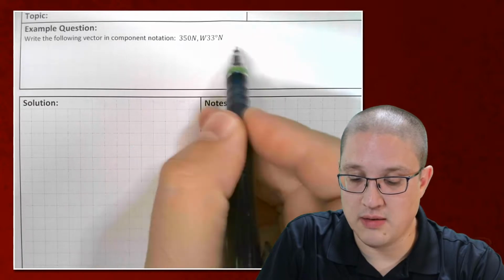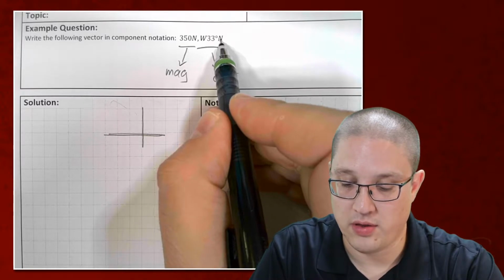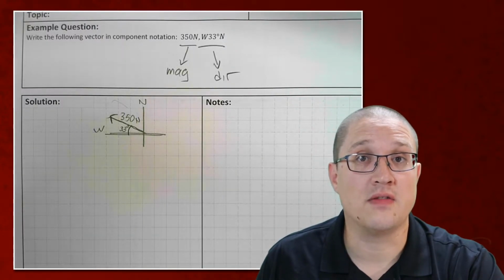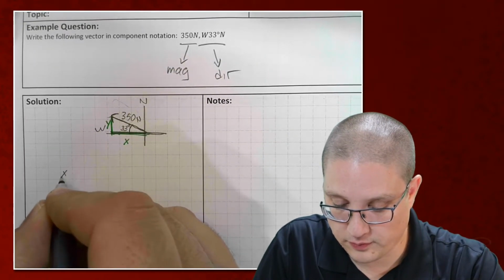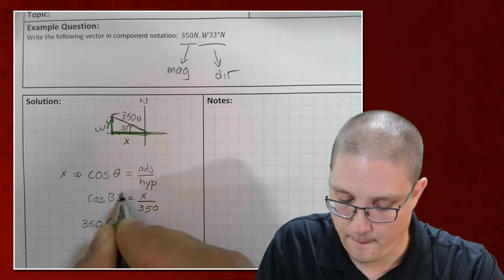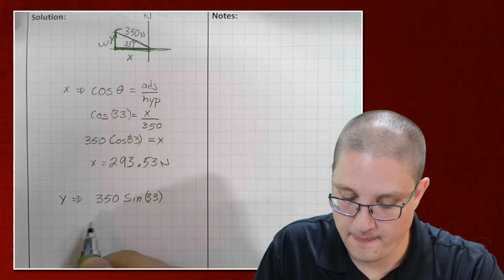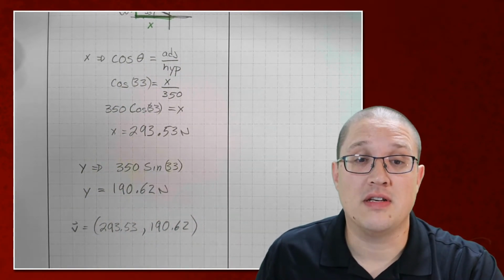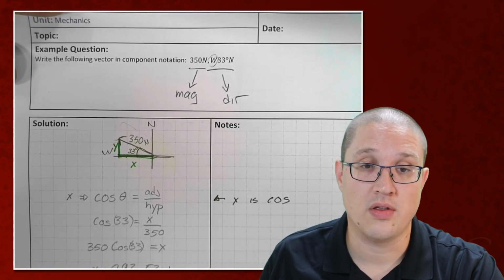Mechanics 3 - Decomposing Vectors - Grade 12 Physics